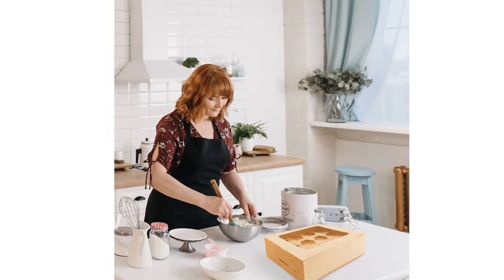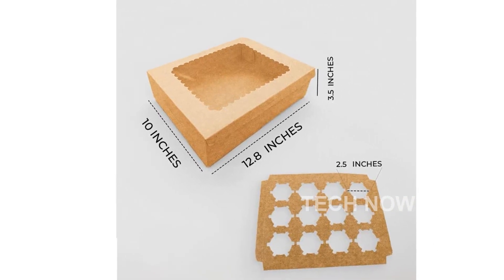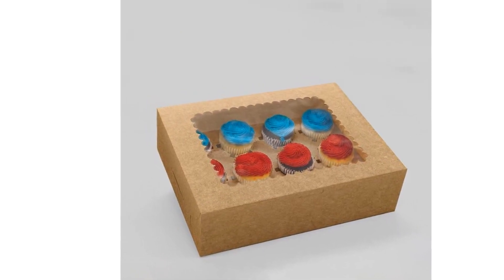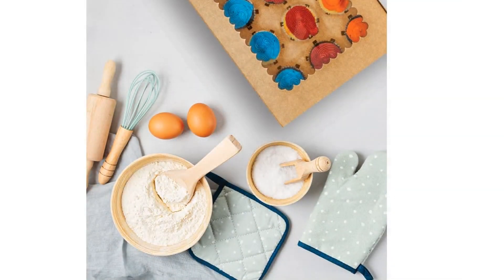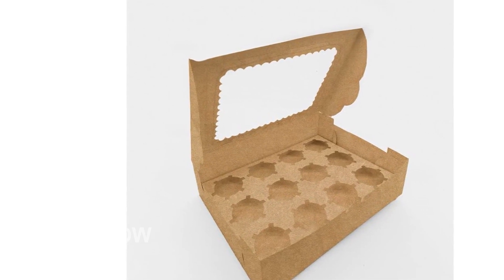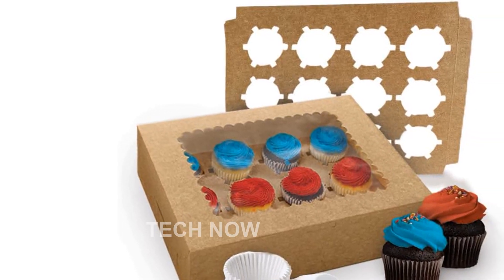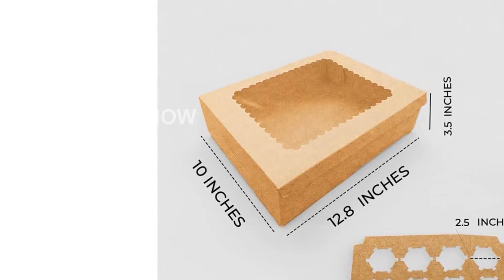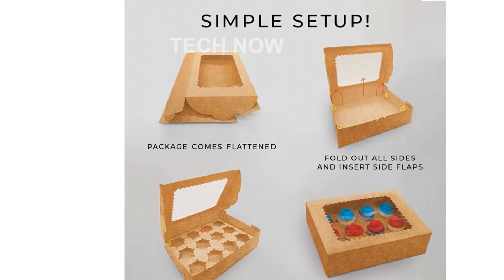Review Tectonic Key 5 Pack Kraft Brown Disposible Cupcake Box Carrier Containers Spacious & Eco Fr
Introducing the Tectonic Key 5 pack Kraft Brown Disposable Cupcake Box Carrier Containers! These eco-friendly boxes come with 5 inserts and a PVC clear window, allowing you to display your delicious cupcakes, muffins, and various bakery pastries. With dimensions of 12.9 x 9.34 x 4 inches, they are perfect for transporting and presenting your baked creations. The recyclable material ensures guilt-free indulgence.